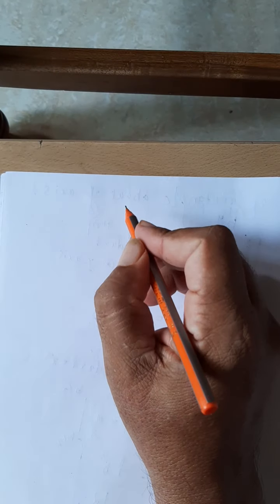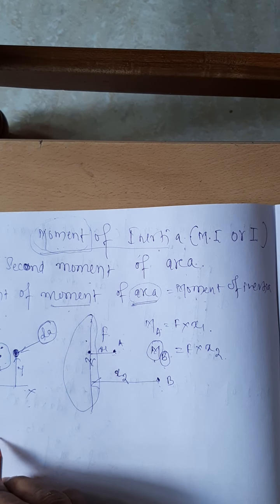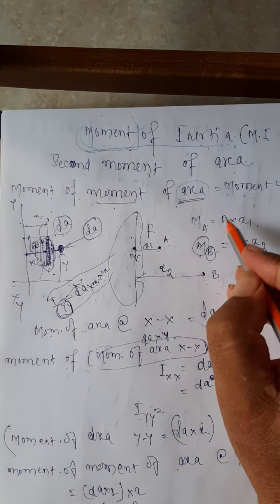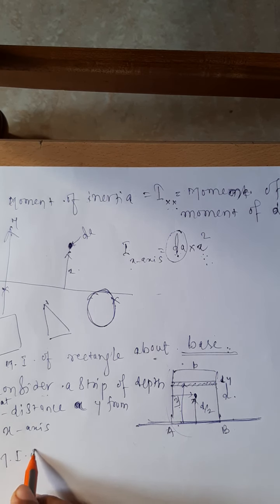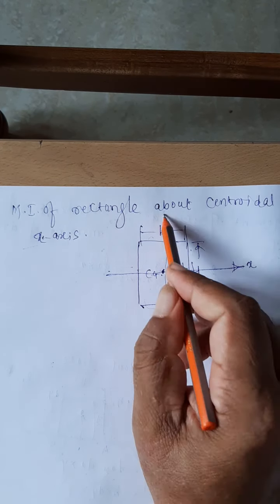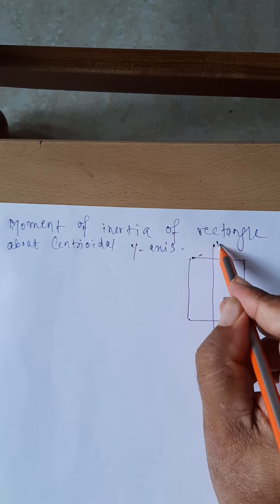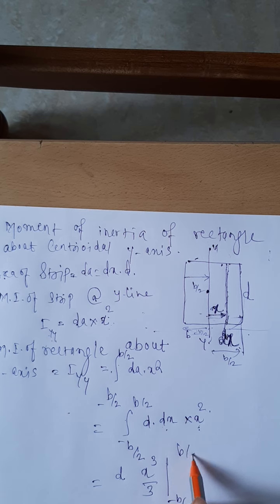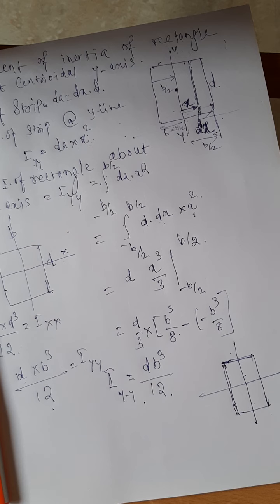Moment of inertia Introduction L1